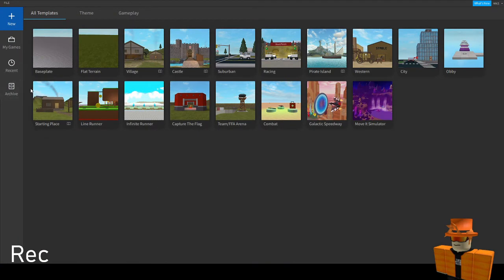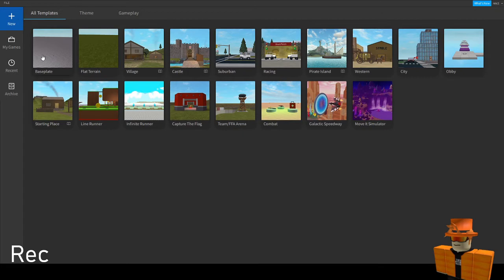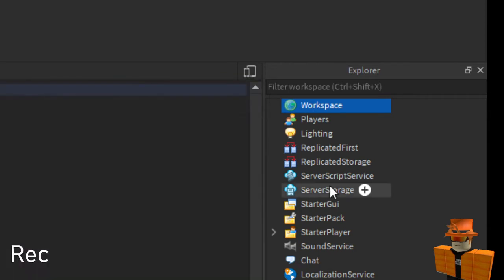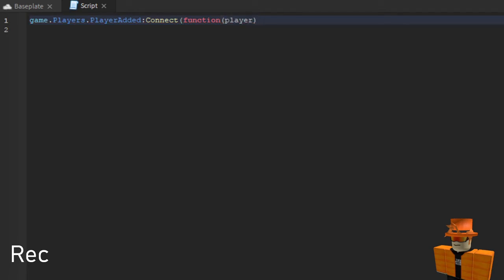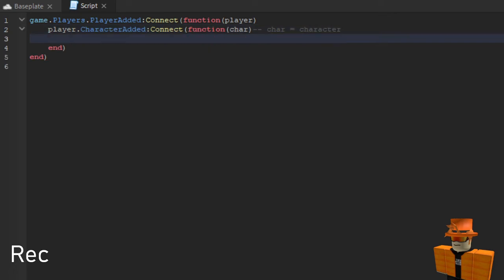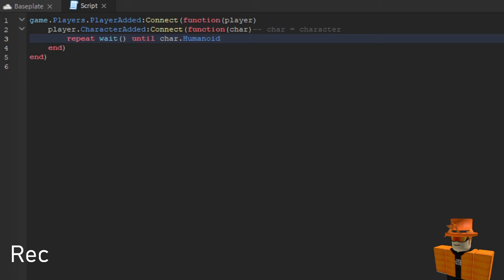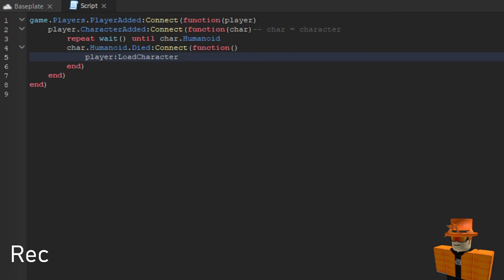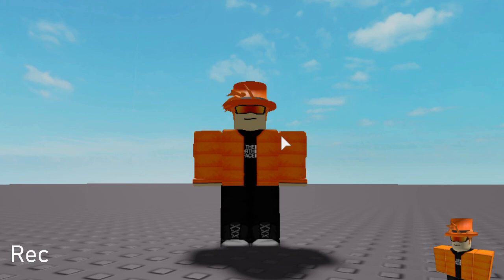How to make an Instant Respawn Script on Roblox Studio 2021